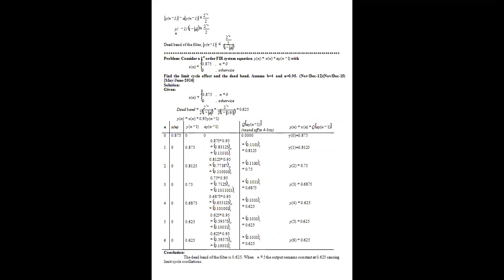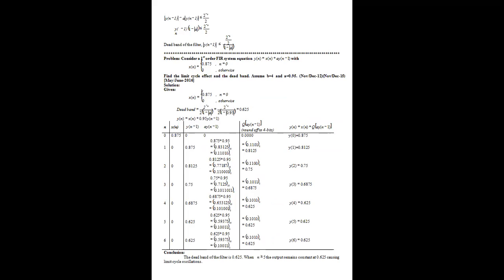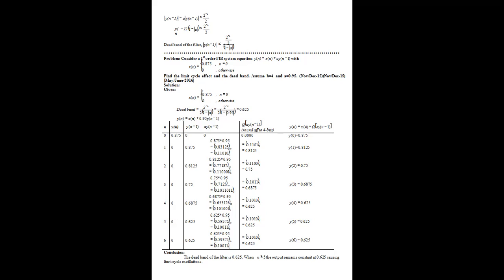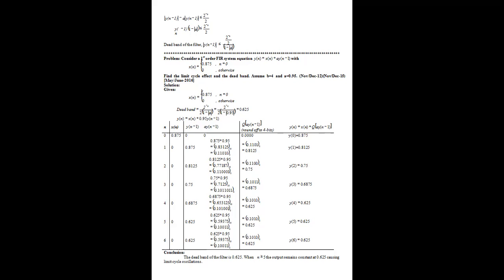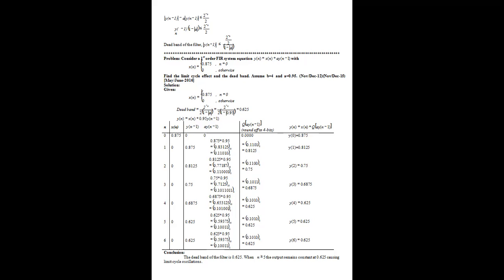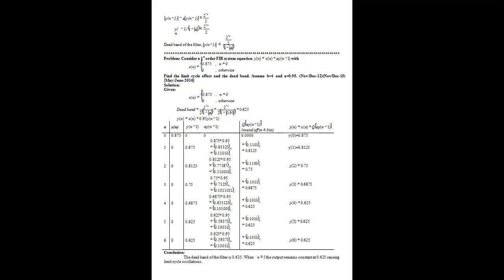MAMSE|DISCRETE TIME SIGNAL PROCESSING|UNIT-4|FINITE WORD LENGTH EFFECTS|PART-4